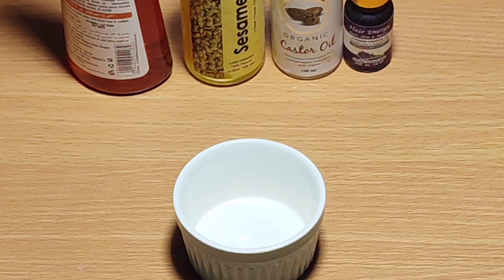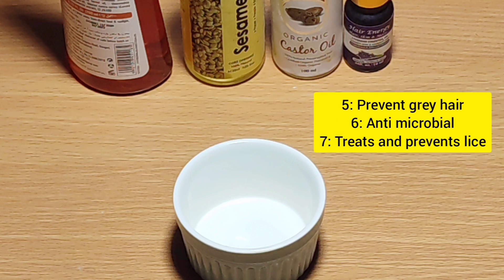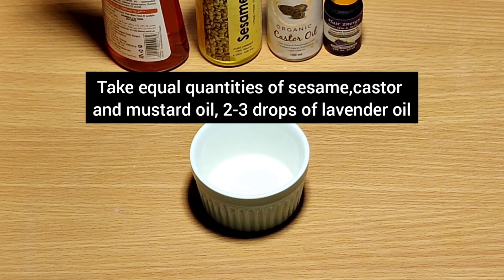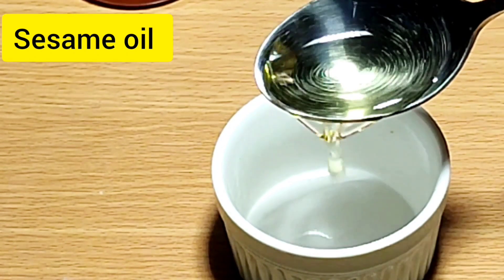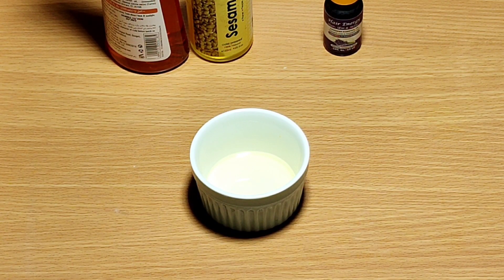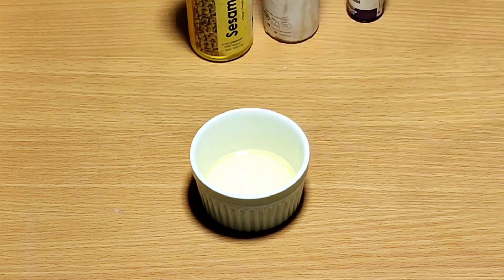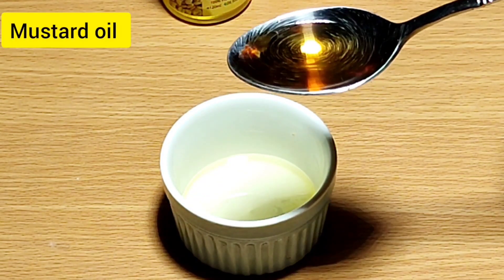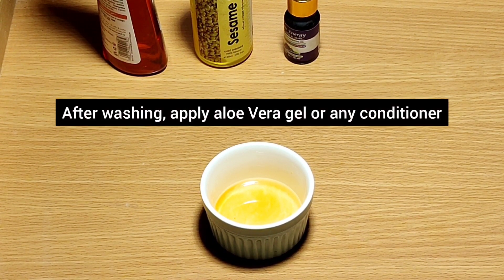Here's how to fix all your hair problems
These oils are extremely effective for
hair growth, dandruff, dry ,scaly ,inflammed skin. They treat and prevent hair lice.
They are the best hair natural hair conditioners.
They reduce hair greying and strengthen your hair.

Contents of this video:

0:00 Intro
0:10 Benefits for hair
0:29 Ingredients
0:40 Procedure

It's best if these oils are luke warm. Leave this on for atleast 4-5 hours.